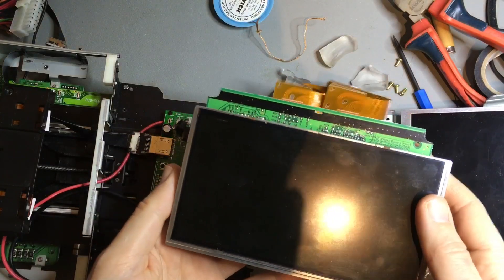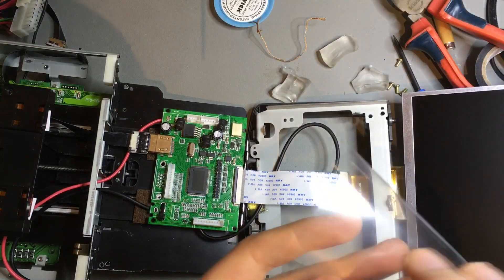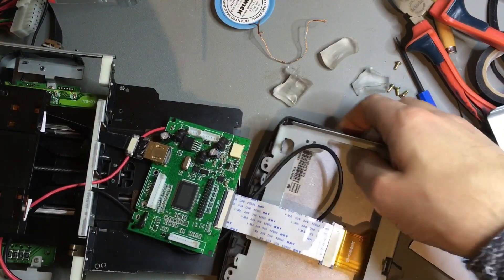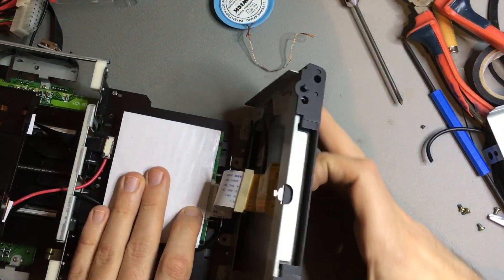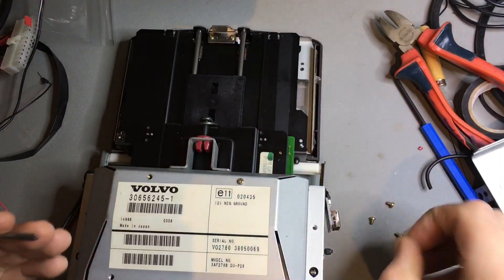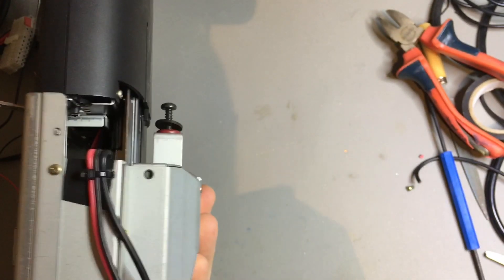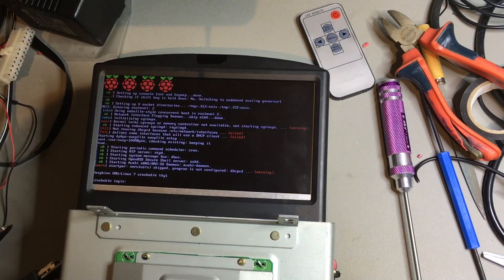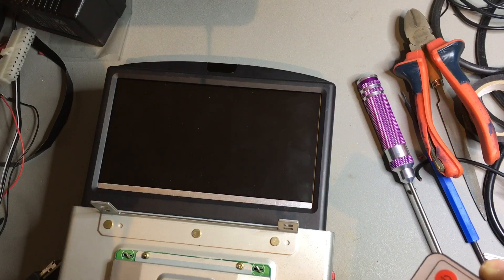Volvo RTI: Installing a new display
Since the nav system in my 2003 Volvo XC70 is outdated, and the DVD player refuses to read the maps DVD, I decided to repurpose the retractable screen for a backup camera and car information system.
Watch me replace the original 400x240 display with a new 800x480 one and test it by connecting a camera and Raspberry Pi.
This conversion is reversible. I've only drilled a couple of holes in the metal to run a few cable ties through. The rest just fits fine.

For those of you looking for the parts I used:

I replaced the original screen with an Innolux AT065TN14 panel. It's 6.5" and 800x480. I think I paid $15 for it. The controller board is unbranded. It was marketed as "LCD Driver Board for AT065TN14 AT070TN92". It costs around $12.